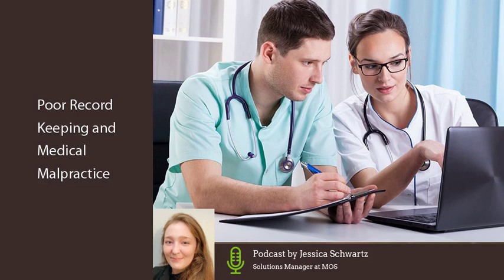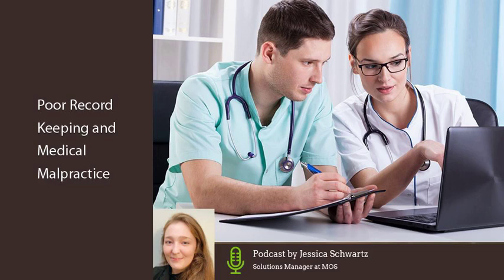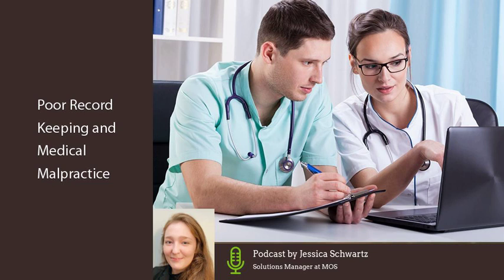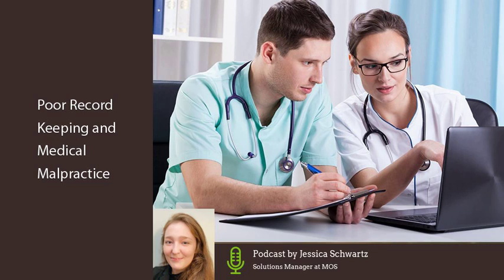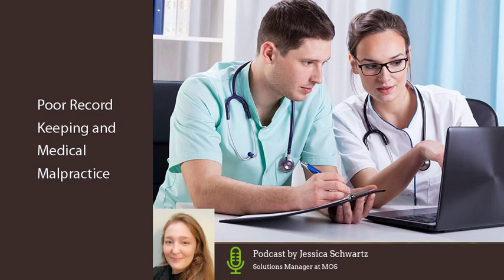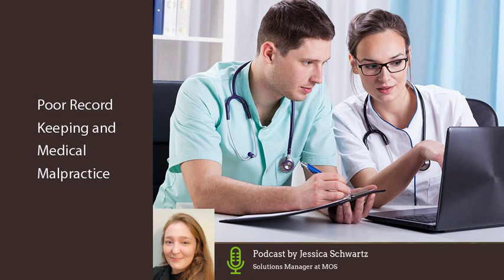Poor Record Keeping And Medical Malpractice | MRR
Any error while preparing a medicalchart or record is the ground for a medical malpractice claim. Medical record organization should be done before the required information is extracted from the records.

MOS provides medicalrecordreview support for attorneys, medical legal consultants, and independent medical examiners and helps them organize medical records for litigation purposes.

In this podcast, Jessica Schwartz, one of our Solutions Managers, discusses the connection between poor record keeping and medical malpractice.

Podcast Highlights

00:56 Why is Proper Documentation of Medical Records Important?

01:50 Medical Record Inaccuracies Can Result In A Medical Malpractice Claim

04:17 Medical Records Can Sometimes Serve As the Sole Evidence in Medical Malpractice Claims